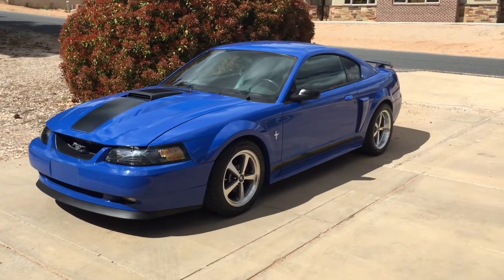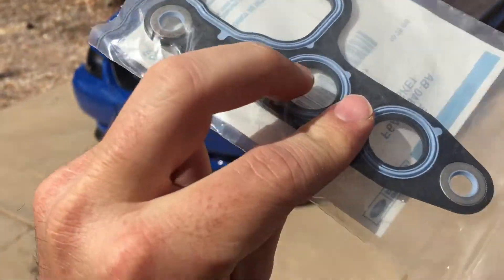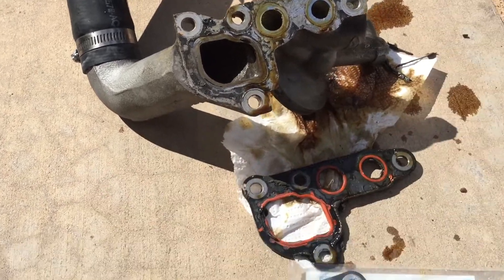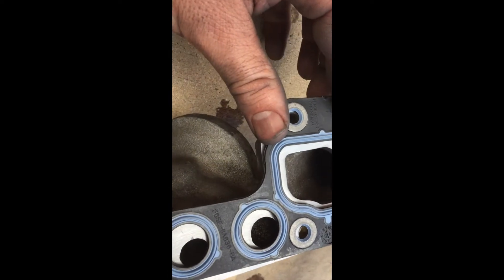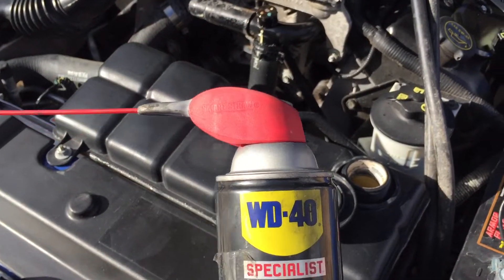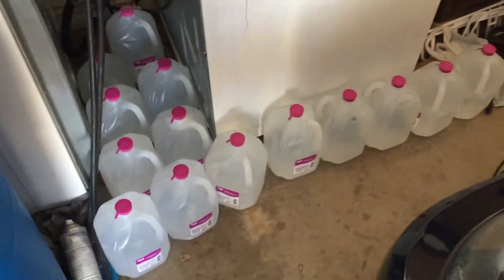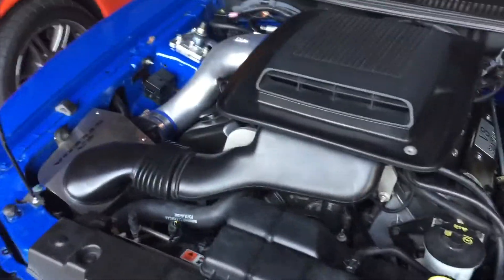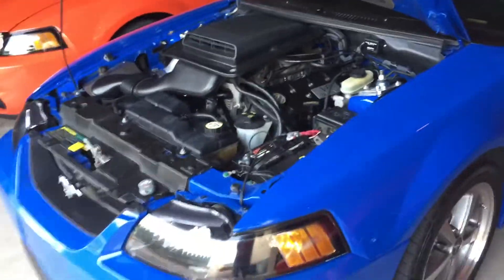03/04 mustang mach 1 Oil filter adapter gasket replacement